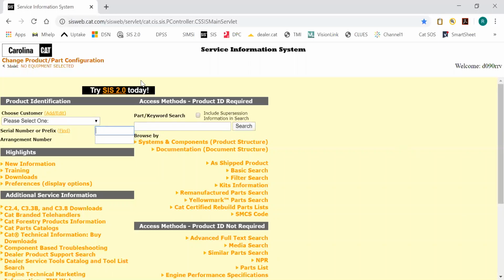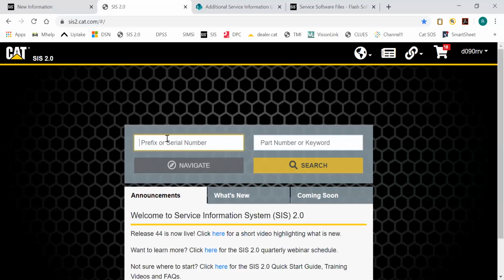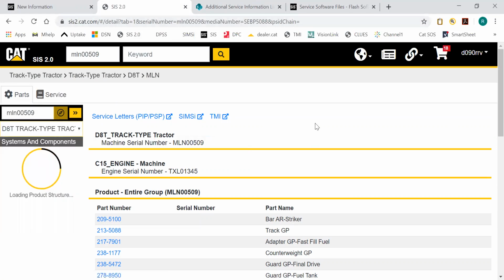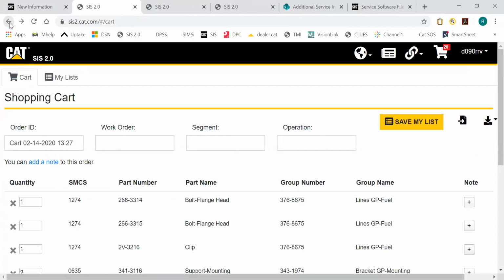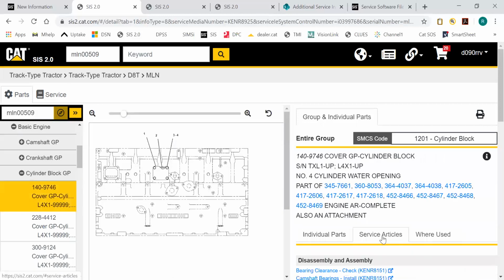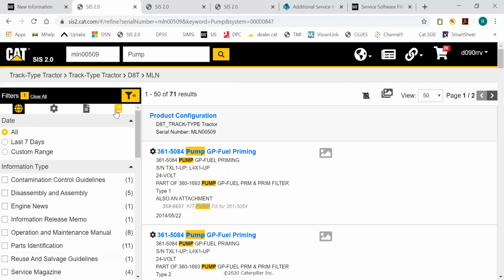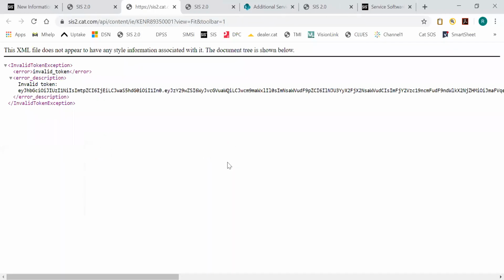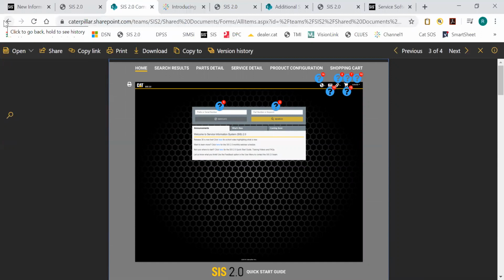SIS 2.0 Online Training